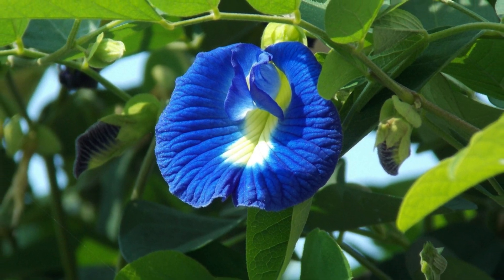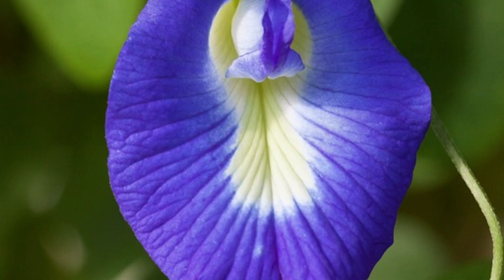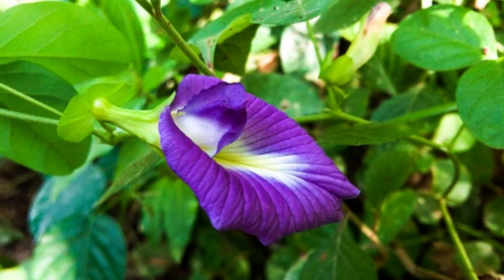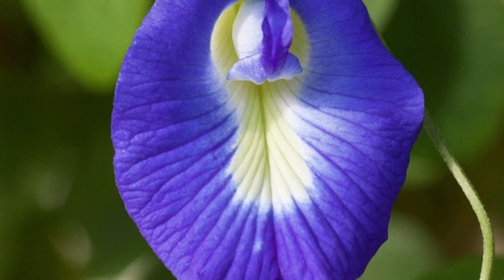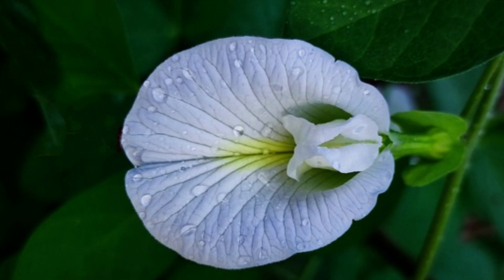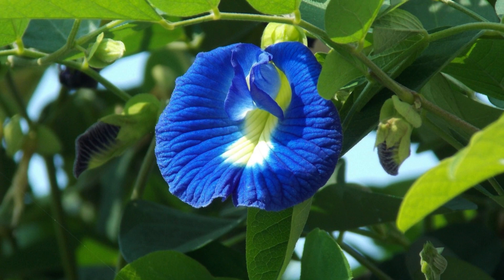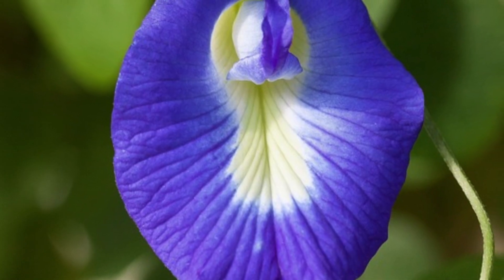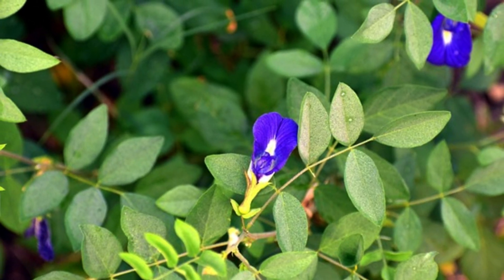Aparajita Phool | Clitoria Ternatea | Gokarna Phool | Shanku Pushpam Flower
Welcome to Nature’s Beauty – Your Gateway to Knowledge and Discovery!

Join us on this exciting journey of exploration and education. Remember, learning knows no bounds, and with Nature’s Beauty, the world is your classroom.

Your queries;
Aparajita phool
Clitoria Ternatea
Gokarna phool
Shanku pushpam flower
Khagtu flower
Butterfly pea
Asian pigeon wings
Darwin pea
Cordofan pea
Flower
blue flower
neela phool
Nature lover
flower love